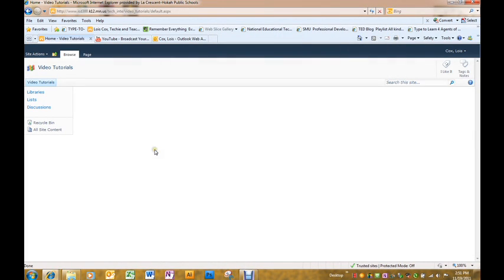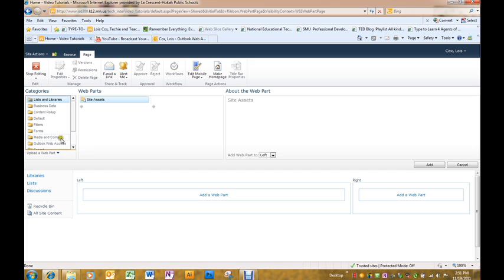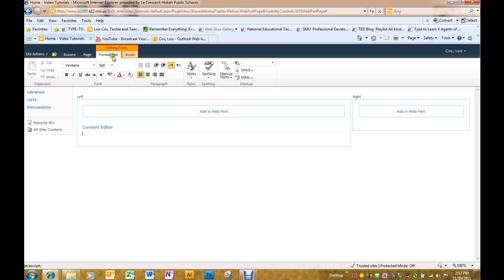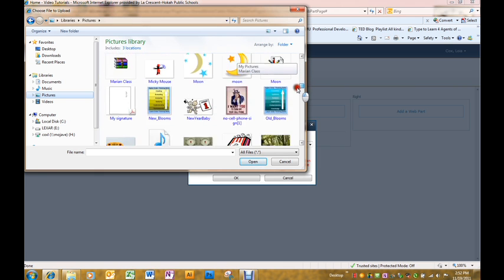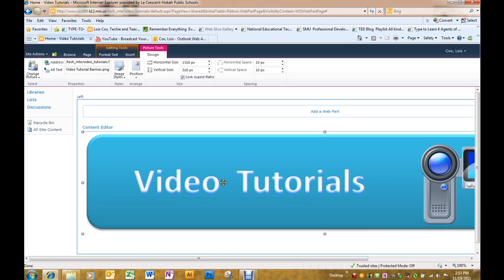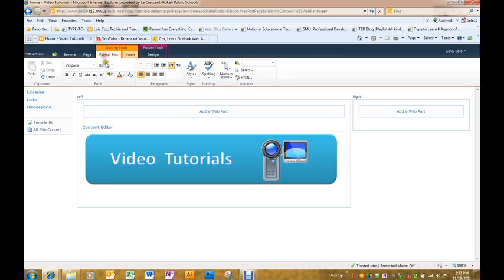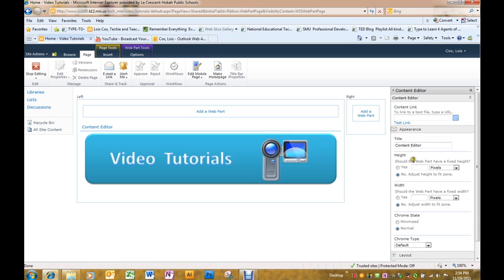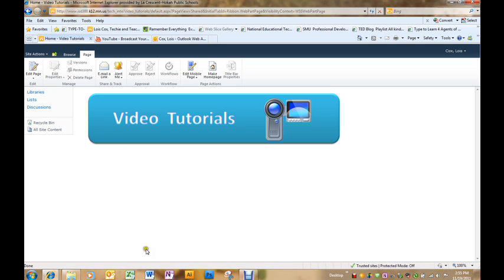Adding a Content Editor Web Part with a Graphic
Creating a content editor web part and adding a graphic to it.